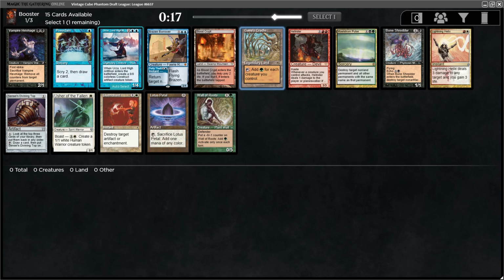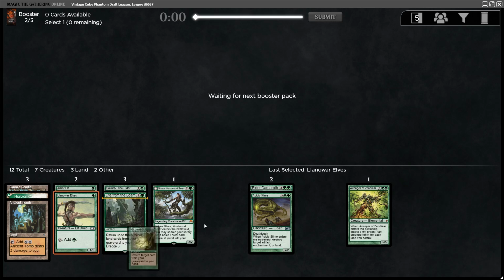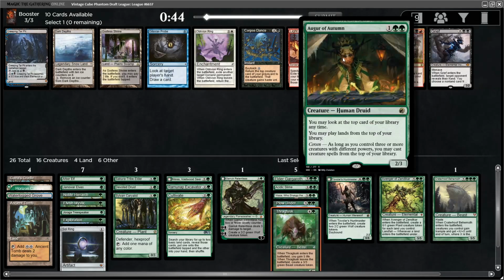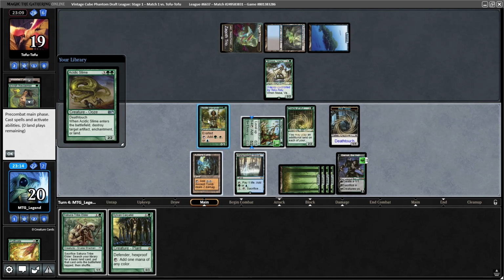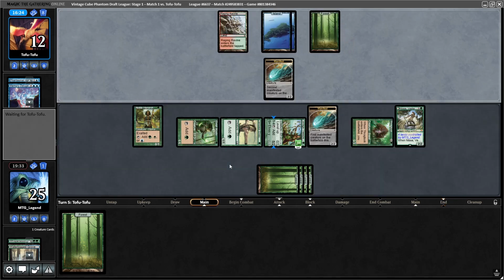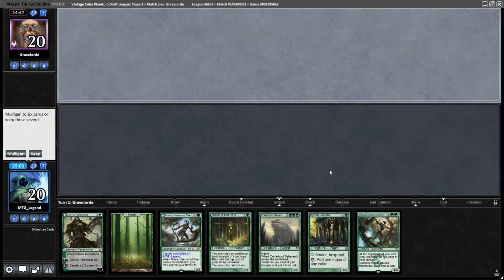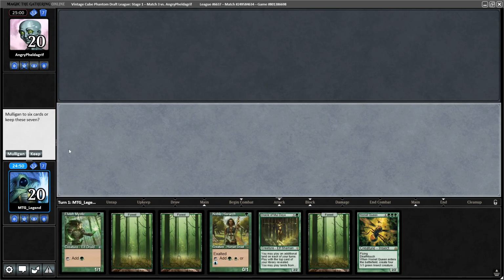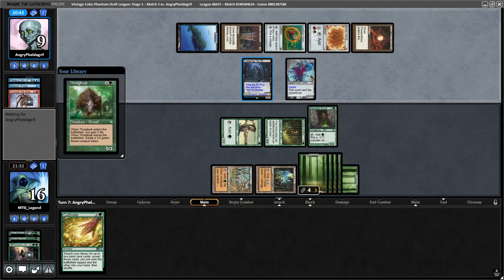I Played 15 PERMANENTS By TURN 3!!! Vintage Cube Draft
Welcome to a Vintage Cube Draft on MTGO! In this Vintage Cube Draft I do tons of analysis on each pick, discussing every relevant card in the pack so you know what to do when you Draft Vintage Cube yourself! I also talk through all of my plays, analyzing my different lines so you can improve your gameplay. If you are trying to prepare for your own Vintage Cube Drafts, this video has tons of information to help you crush your competition! Feel free to discuss any element of the draft or gameplay in the Comments and I will gladly respond with my thoughts or answers!

If you are enjoying my videos, consider becoming a Patron For just a dollar or two a month you will help the channel thrive and gain access to some exclusive rewards!

Since Amazon owns Twitch, you can simply link your Twitch account to your Amazon account, and you will then have the option to Subscribe to the NicolaiBolas Twitch channel for free with your Prime Gaming Subscription! Even if you aren’t a Twitch user, making an account is 100% free, and the funds help me create more YouTube videos! The value is real!

To discuss all things MTG be sure to join the NicolaiBolas Community Discord server

You can make a direct monetary contribution to my channel via Paypal